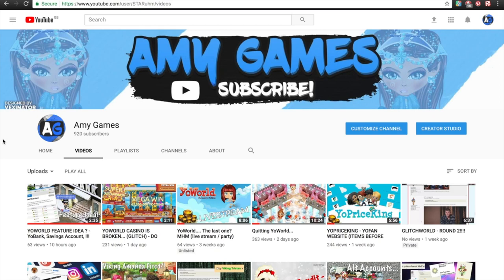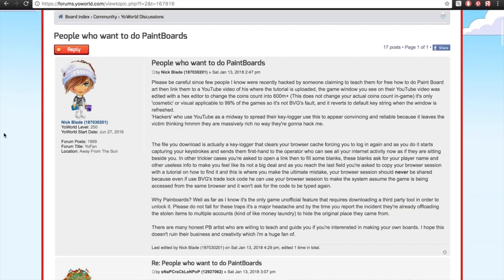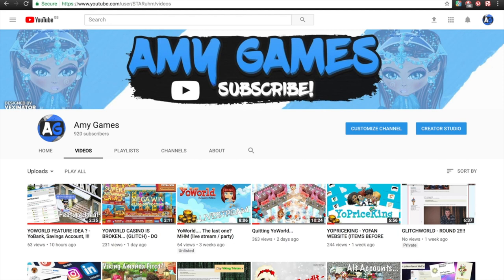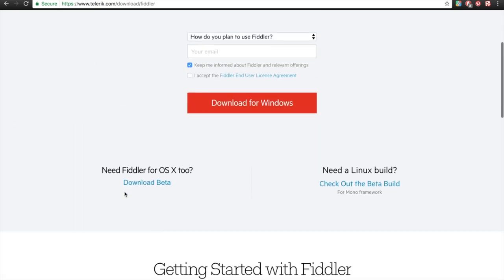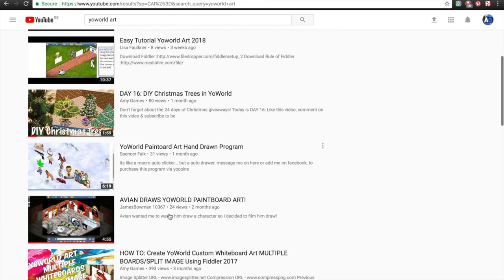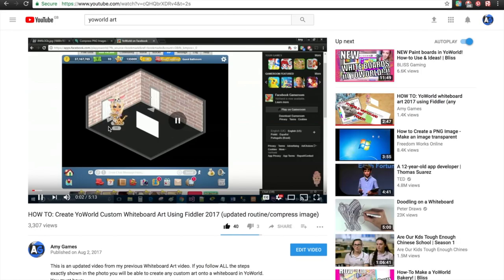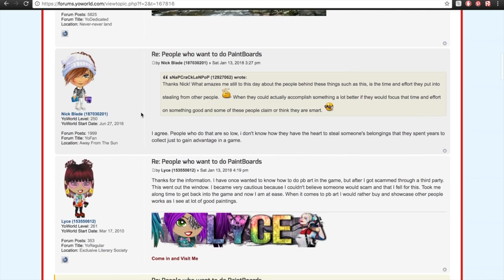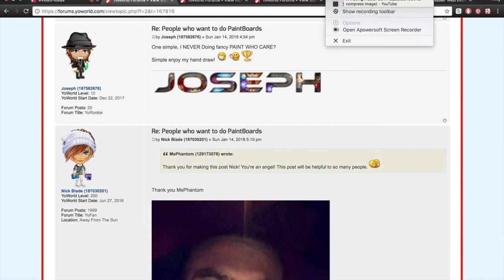YOWORLD PAINTBOARD ART (SCAMMERS/HACKERS) - AVOID!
Please do not download links, avoid these scamming videos!

My videos explain step by step how to do custom HD whiteboard art in YoWorld: